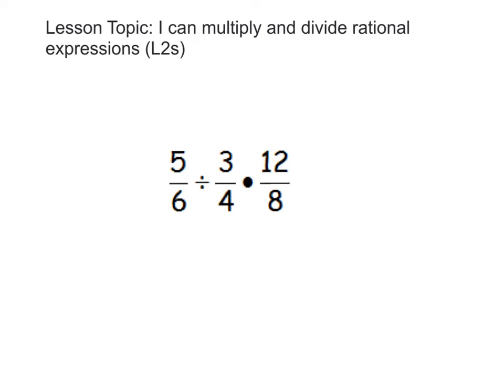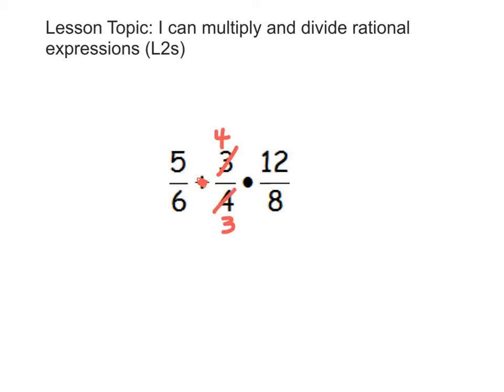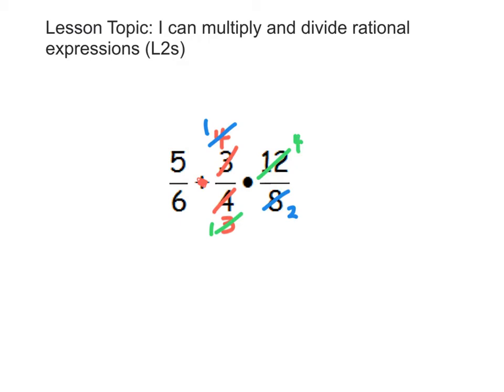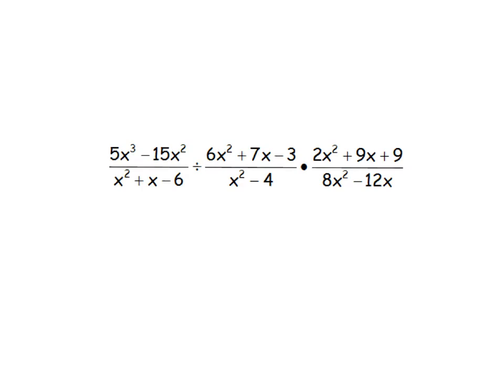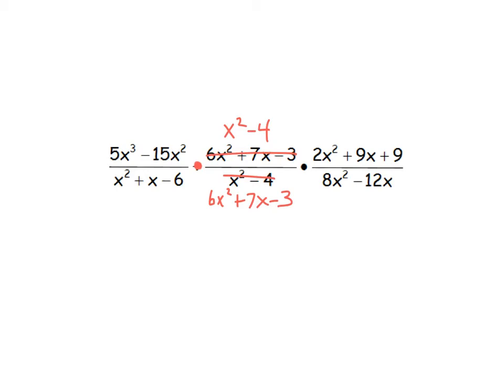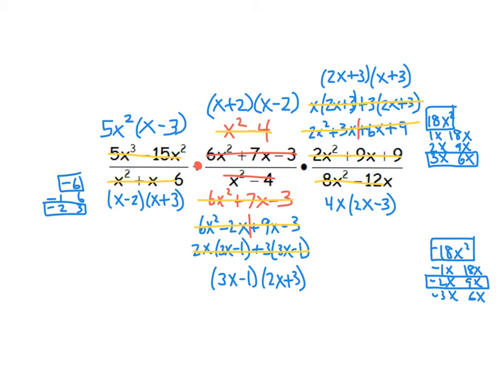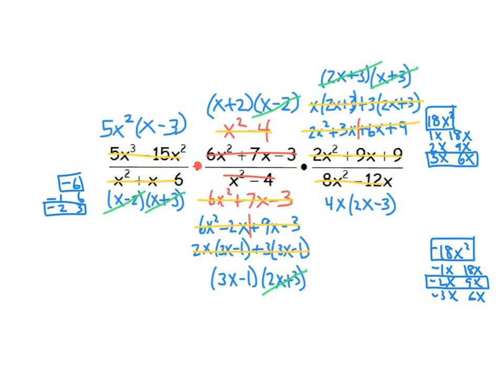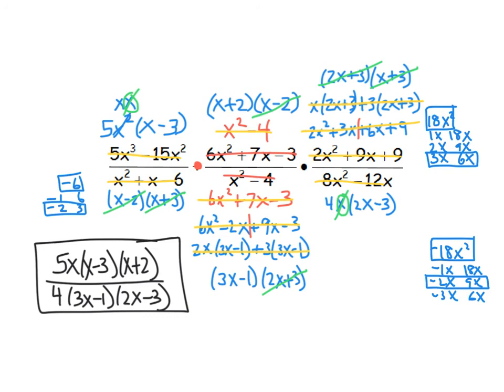Multiply and Divide Rational Expressions (L2s)